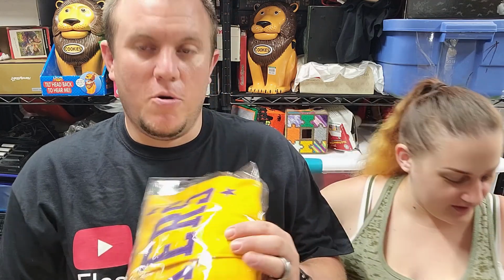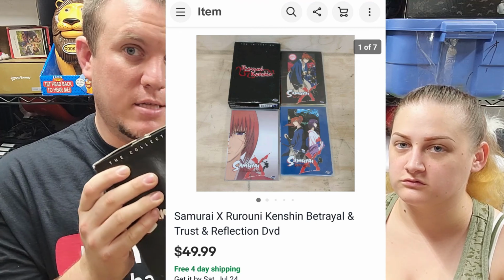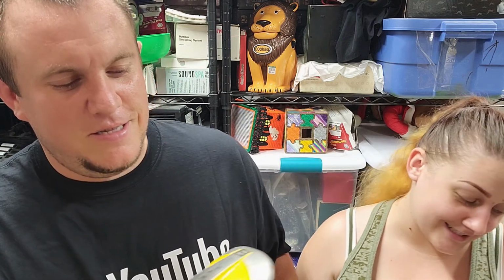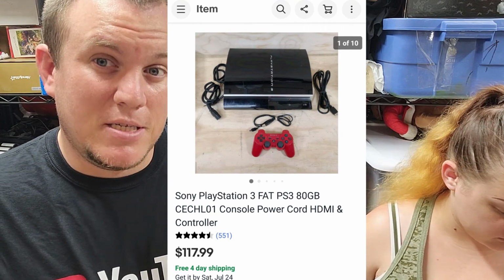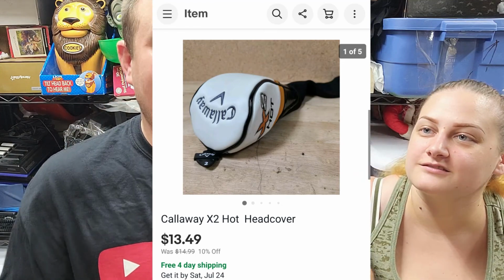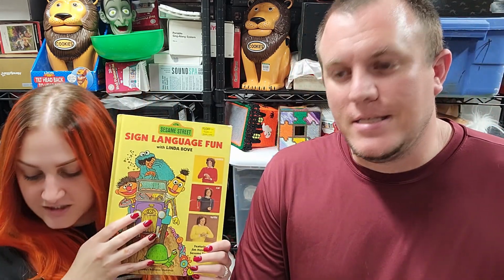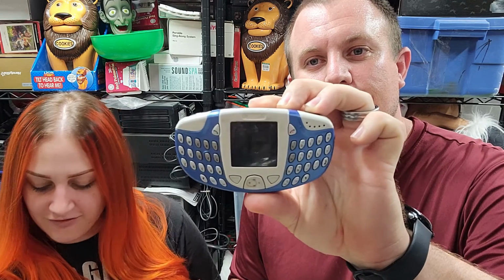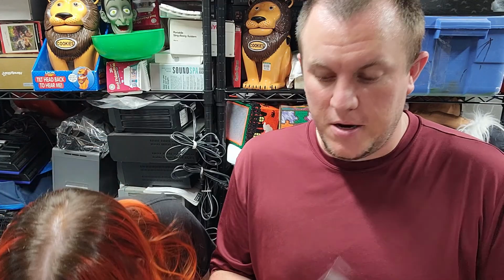$220 for Two Jerseys! & Many Other Profitable Items - What Sold on Ebay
Check out what I sold on Ebay! I am a part time ebay reseller and this is how I make extra money for my family to help support us. It has been an awesome experience and I share my journey with you and hopefully you can learn how to do this for yourself or at least be entertained. Best wishes to you and your family!

**A few people have wanted to send some support to the channel. We have included this link as he easiest option. We do not expect anyone to donate or gift anything to us. We make content and it is free to anyone watching on youtube. This link was set up because a few people felt it on their hearts to make a donation. We appreciate all of your continued love and support of our family and the channel!

Bubble Mailers
8.5x12 - Great for Video Games, DVDs, Small Books

10.5x16 - Great for Large Books

Boxes
10x8x6